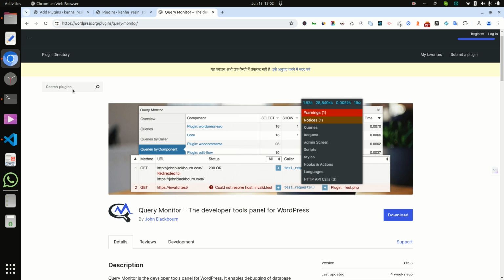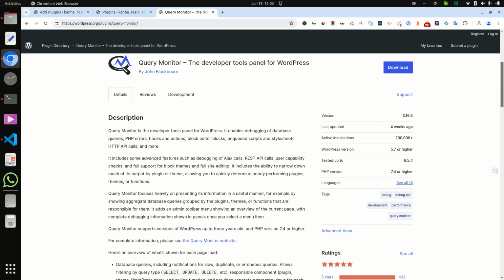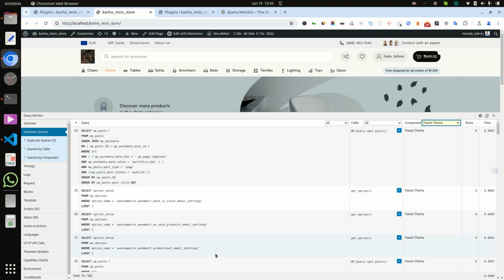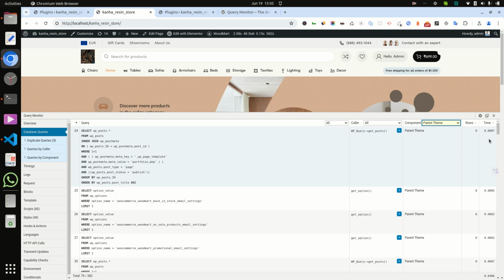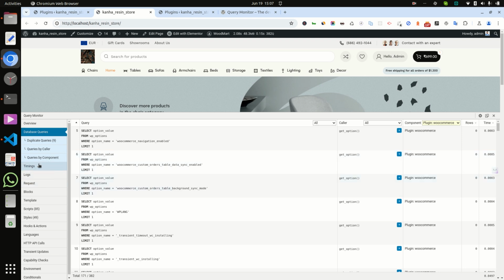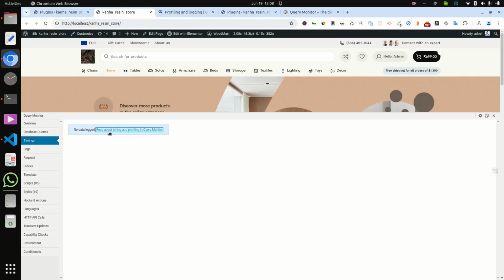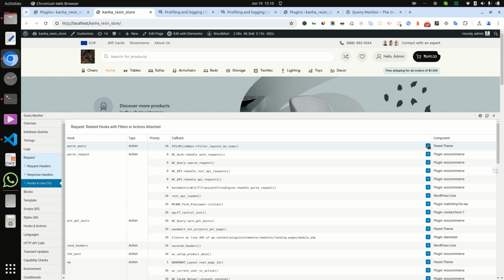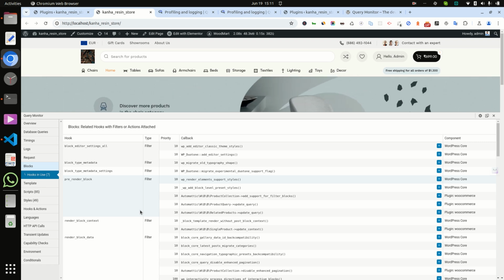Mastering Query Monitor WordPress Plugin: Complete Guide From A to Z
Are you looking to optimize your WordPress site and gain deeper insights into its performance? In this comprehensive guide, we dive into the Query Monitor WordPress plugin, covering everything from installation to advanced usage. Whether you're a beginner or an experienced developer, this tutorial will help you master Query Monitor and use it to troubleshoot and enhance your site's performance.

In this video, you will learn:

What is Query Monitor? - An overview of the plugin and its capabilities.
How to Install and Activate - Step-by-step instructions for setting up Query Monitor on your WordPress site.
Navigating the Interface - A detailed look at the plugin's dashboard and key features.
Analyzing Database Queries - How to identify and optimize slow queries.
Checking PHP Errors and Warnings - Detecting and resolving PHP issues.
Reviewing HTTP Requests - Monitoring external requests and their impact on performance.
Profiling Scripts and Styles - Understanding how scripts and styles affect your site.
Advanced Features - Utilizing advanced options and integrations to get the most out of Query Monitor.

I am a dedicated Developer with a rich 11-year history in the digital landscape. My journey has been defined by honing expertise in web application development, utilizing a robust toolkit that includes PHP, JavaScript libraries, frameworks, CMS platforms such as WordPress, APIs, reporting tools, and payment gateways. Beyond coding, my skills extend to digital viral marketing, pioneering technological innovations, and fostering brand growth. I navigate every facet of the web development lifecycle with finesse, excelling in translating complex business requirements into seamless technical solutions. My passion for excellence knows no bounds, as I am unwaveringly committed to delivering top-notch quality, impeccable usability, unassailable security, and limitless scalability. I am also adept at swiftly addressing and resolving any challenges or issues that may arise.